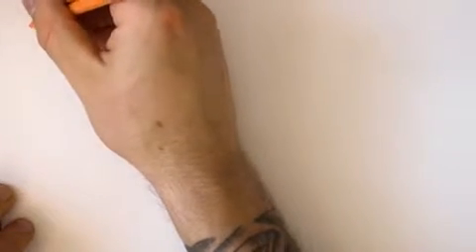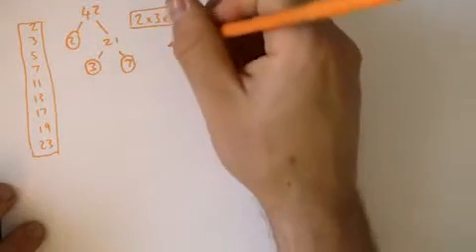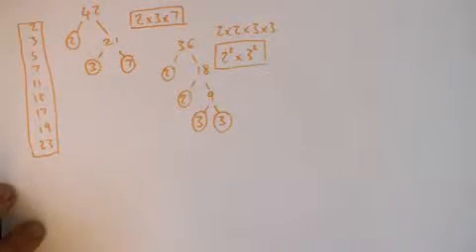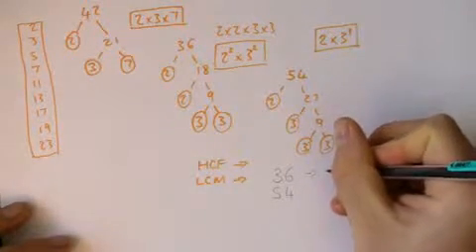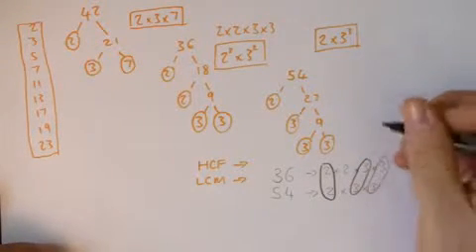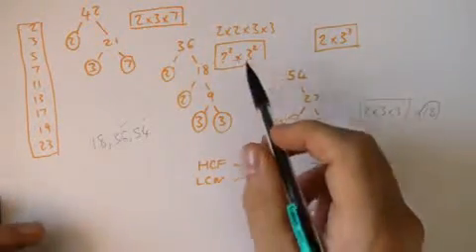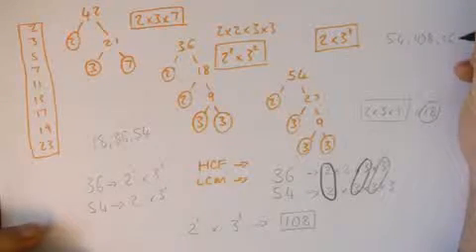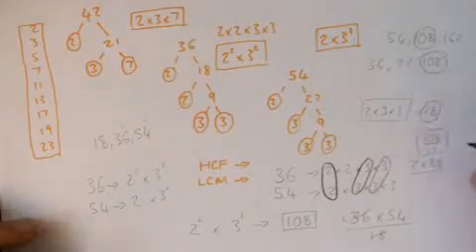Product of prime factors, factor trees, HCF, LCM, GCF GCSE maths MP4